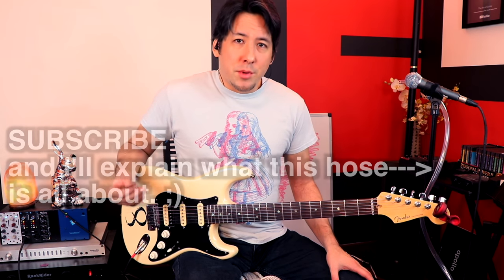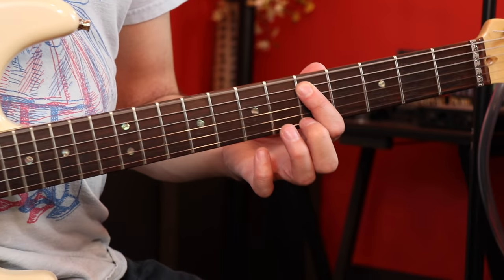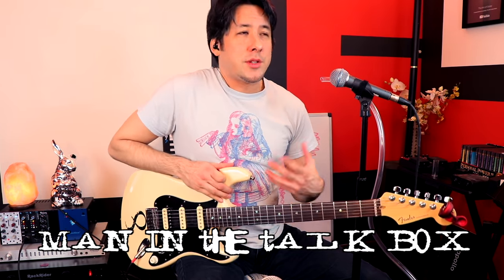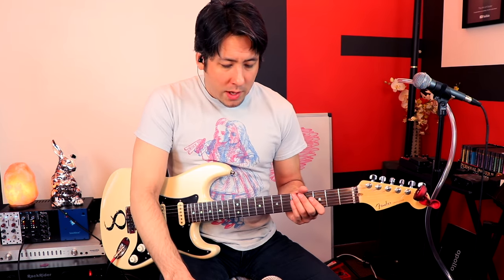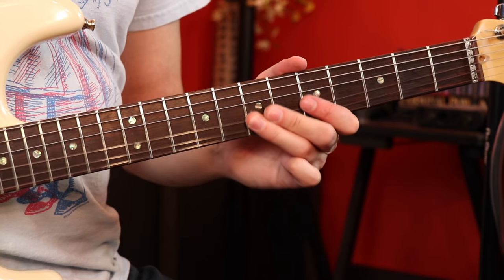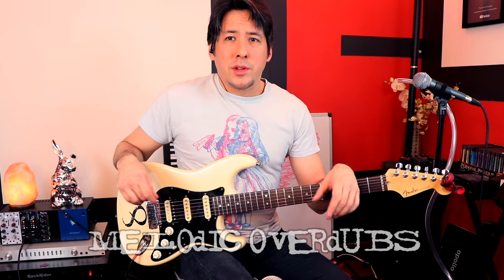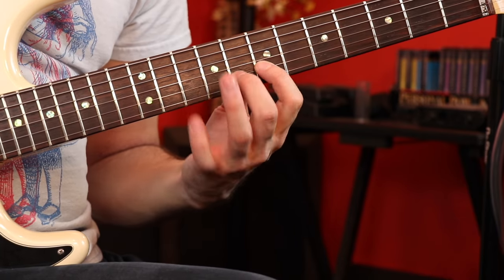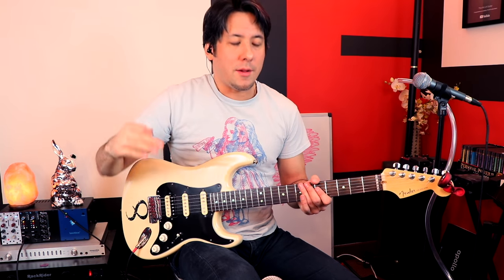JERRY CANTRELL's 24 Greatest Guitar Techniques!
Alice In Chains got me through some of the toughest times in my life. Now I want to show the world Jerry's top techniques. Enjoy and be sure to check out their entire catalog. :)